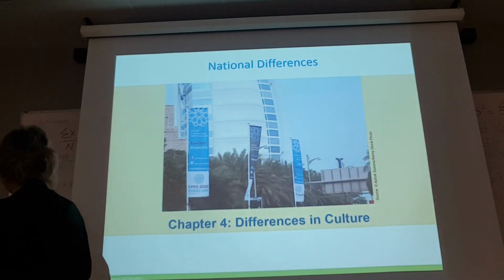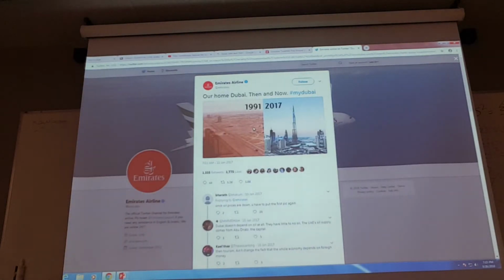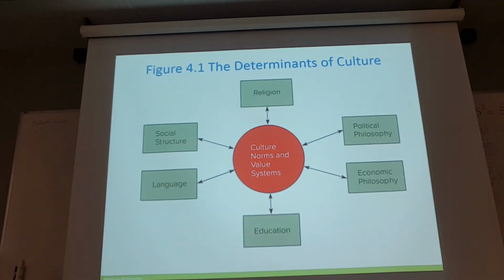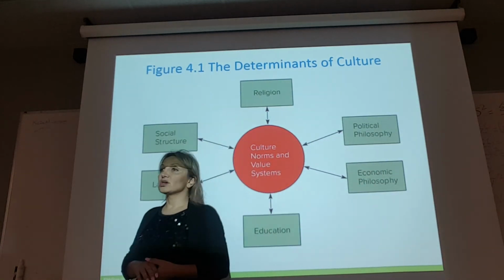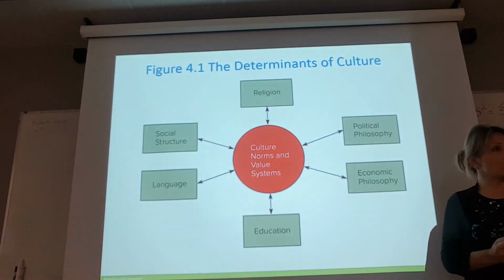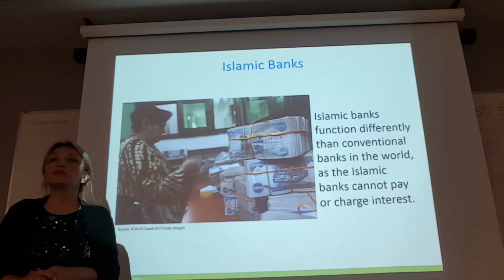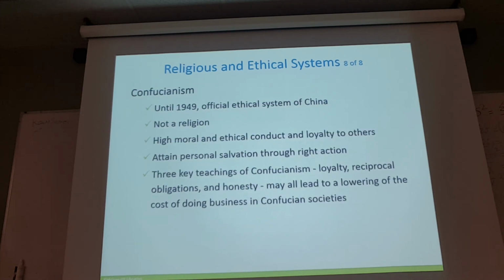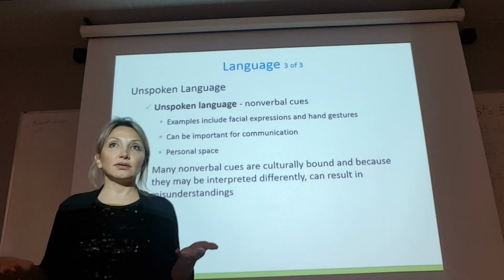Dr. Samila Amany- International Business - Geert Hofstede Five Cultural Dimension